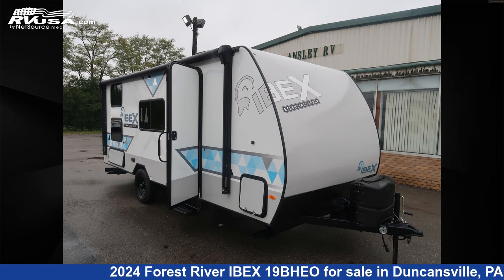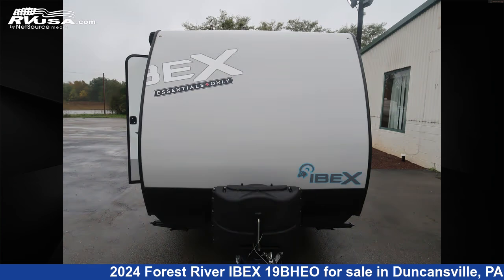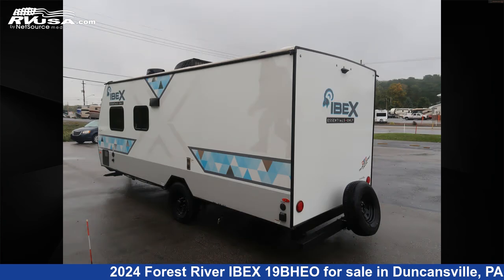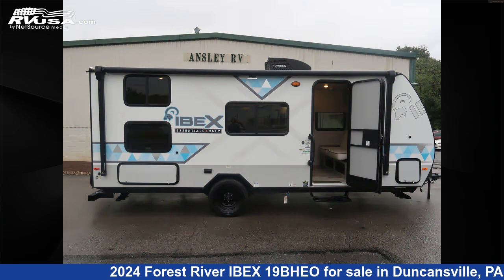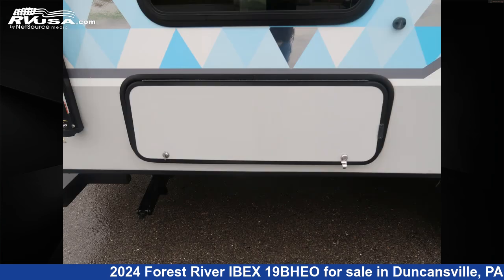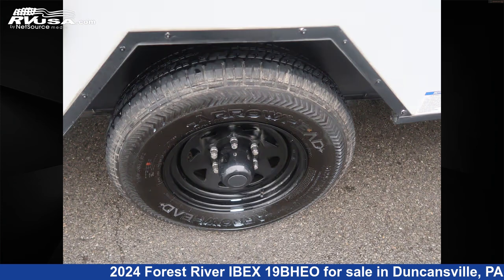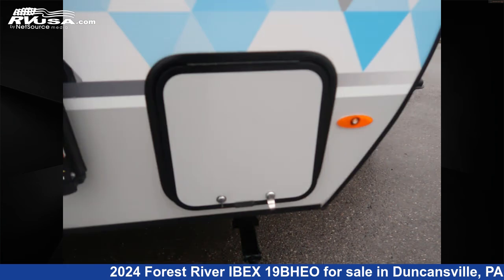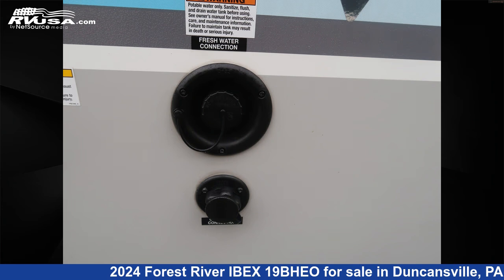Amazing 2024 Forest River IBEX Travel Trailer RV For Sale in Duncansville, PA | RVUSA.com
This 2024 Forest River IBEX 19BHEO is a Travel Trailer RV. It is located in Duncansville, PA 16635 and is offered for sale by Ansley RV. This Used Forest River Is 23' 3" in length and features sleeps 8, Leveling Jacks, Skylight, Air Conditioning, Smoke Detector, Water Heater, TV, Refrigerator, Oven, Awning, Spare Tire Kit, and 30 gal fresh water capacity. The floorplan layout of this Travel Trailer features Bunkhouse.The unloaded weight of this 2024 Forest River IBEX 19BHEO is 3488 lbs.